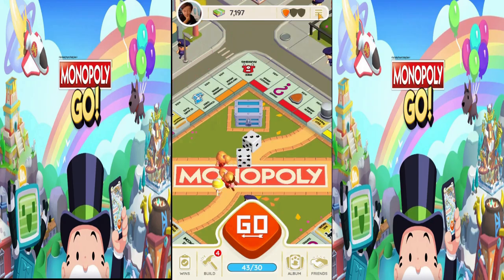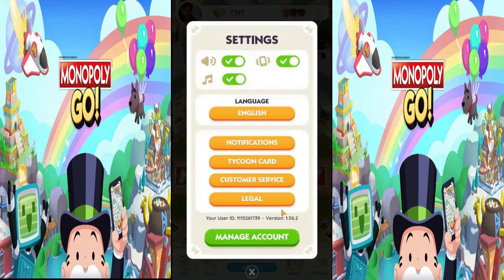How To Find Monopoly Go Id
How To Find Your Monopoly Go ID (Player ID Guide 2025)

Want to add friends, join events, or get support in Monopoly Go but don’t know where to find your Player ID? In this quick tutorial, I’ll show you exactly how to locate your Monopoly Go ID in just a few seconds.

✅ What You’ll Learn:

Where to find your Monopoly Go Player ID / User ID

How to access your profile settings step-by-step

How to use your ID for friend requests, invites, and customer support

Tips if your ID isn’t showing or not working

📍 Steps to Find Your Monopoly Go ID:

Open Monopoly Go on your device

Tap your Profile Icon / Avatar (top-left corner)

Look under your username — your Player ID / User ID will be displayed

Tap Copy ID if available or manually note it down

🔍 SEO Keywords / Tags:

monopoly go id, how to find monopoly go id, monopoly go player id, where is player id in monopoly go, find user id monopoly go, monopoly go account settings, add friends monopoly go